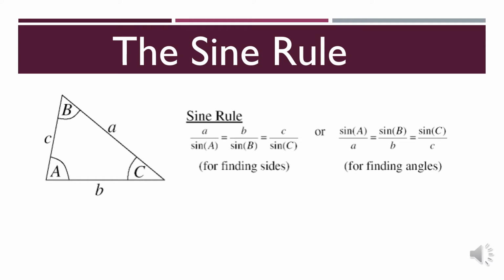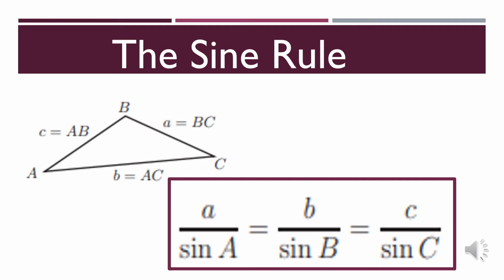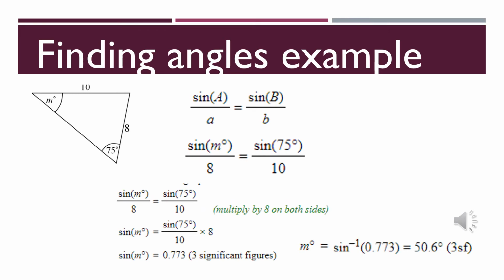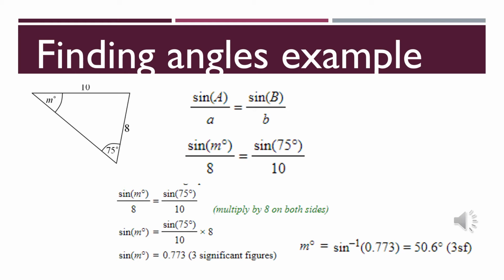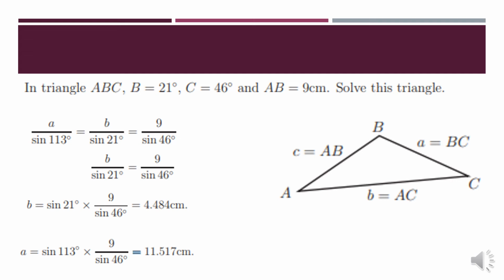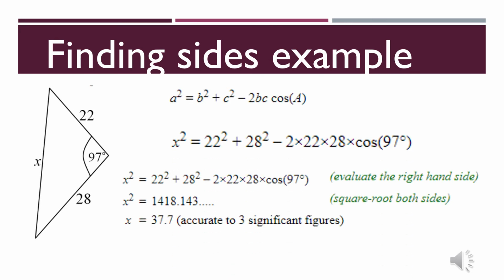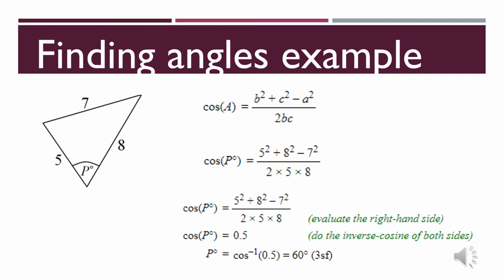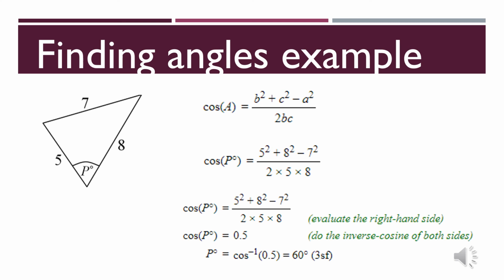MATH 2019- TEACHING VIDEO MS MIRESAH THE SINE AND COSINE RULE